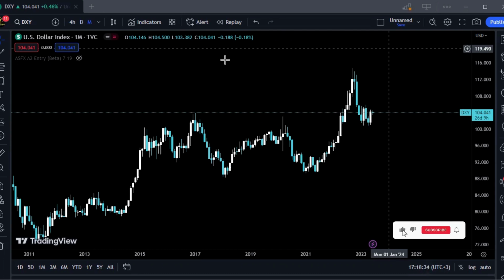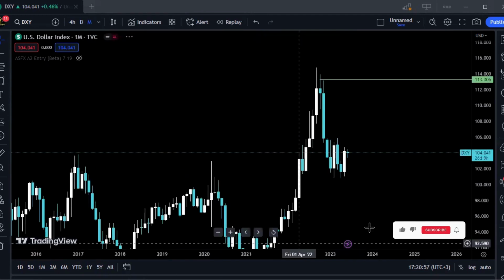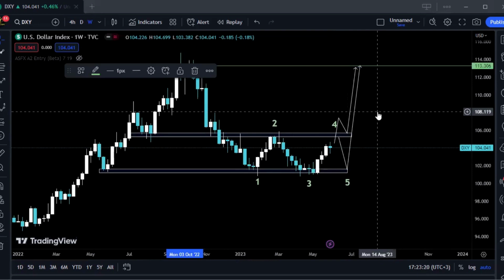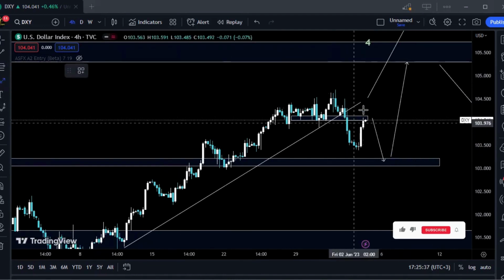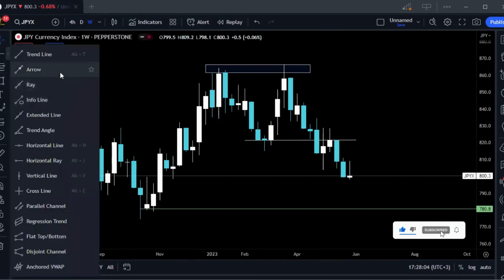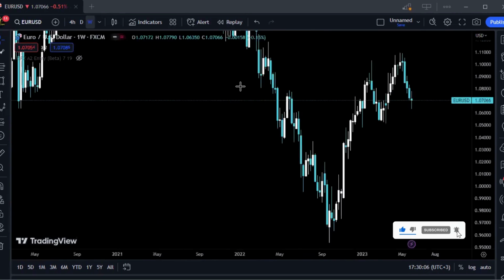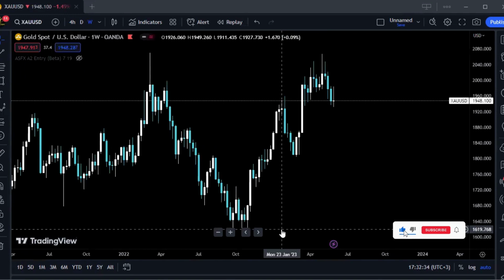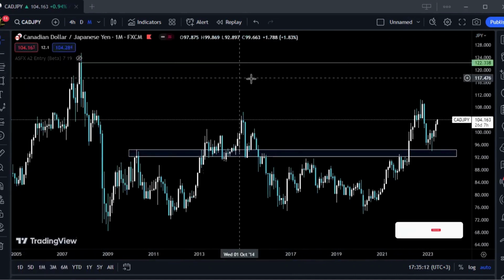FOREX PRE MARKET ANALYSIS FOR MAJOR PAIRS (XAUUSD,EURUSD,GBPUSD,EURJPY,CADJPY,JPYX & DXY)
In this video, we'll dive into the XAUUSD (Gold), EURUSD, GBPUSD, EURJPY, CADJPY, JPYX, and DXY (US Dollar Index), equipping you with valuable insights to kickstart your trading day.

Join our team of expert analysts as they analyze the charts, key technical indicators, and market dynamics of these major currency pairs. We'll assess recent price action, identify potential support and resistance levels, and discuss the possible scenarios that may unfold during the upcoming trading session.

Our pre-market analysis will also consider important economic news releases, central bank decisions, and geopolitical developments that could impact the Forex market. By staying ahead of these market-moving events, you'll be better prepared to make informed trading decisions.

Whether you're a day trader, swing trader, or long-term investor, our pre-market analysis will provide you with valuable insights to refine your trading strategy. We'll explore potential trading opportunities, highlight key levels to watch, and discuss the factors that could drive market volatility.

We're committed to helping you stay informed and empowered in your Forex trading journey.

Please note that trading involves risks, and it's essential to conduct your own analysis, practice proper risk management, and seek professional advice when needed.

Join us for this informative pre-market analysis as we unravel potential trading opportunities in the major Forex pairs, including XAUUSD, EURUSD, GBPUSD, EURJPY, CADJPY, JPYX, and DXY. Get ready to kickstart your trading day with confidence.

Are you ready to enhance your trading strategy with pre-market analysis? Let's dive into the world of Forex together!